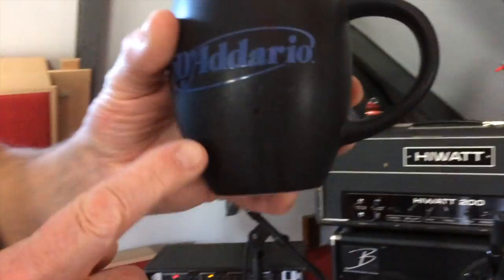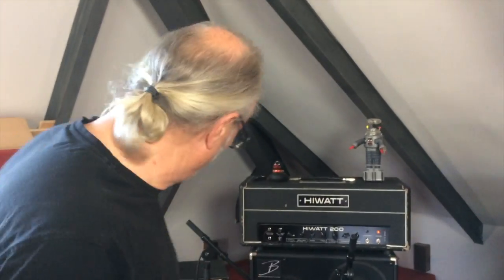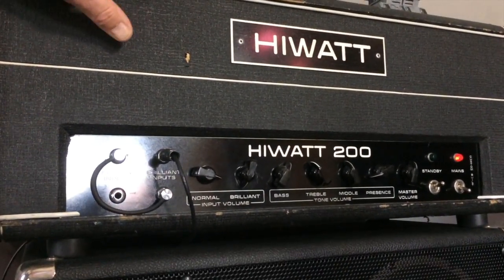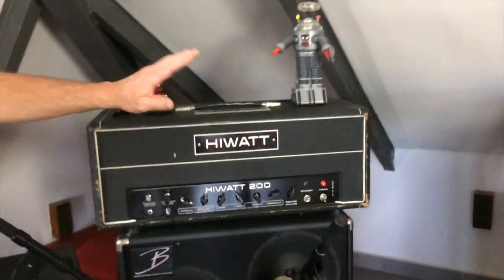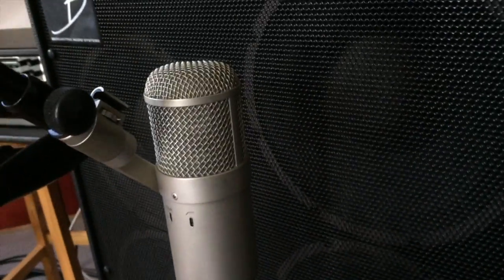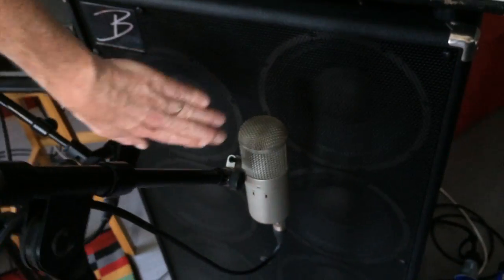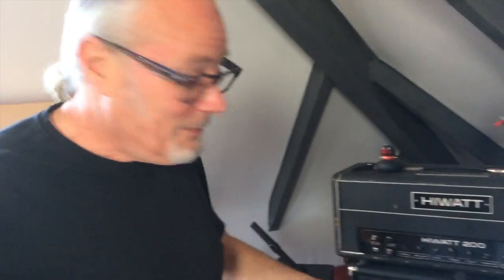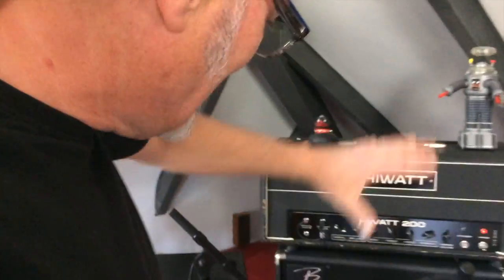Simon Campbell on Recording Electric Bass from the Supertone Records Studio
A lighthearted look on how we mic electric bass at Supertone Records. Of course, its horses for course, but we generally start here :)

This is the technique used on the critically acclaimed album Blueberry Pie by the Starlite Campbell Band. Take a listen

Featuring an Avalon U5 high-voltage DI-preamp, Neumann U47 FET (vintage 1978), Sennheiser MD421 II, HiWatt DR201 (vintage 1973), Bergantino NV610 speaker cabinet.

CREDITS

Presented by Producer / Engineer: Simon Campbell
Camera: Suzy Starlite